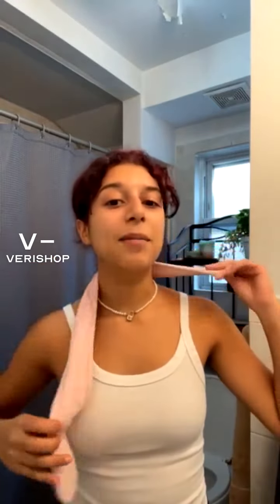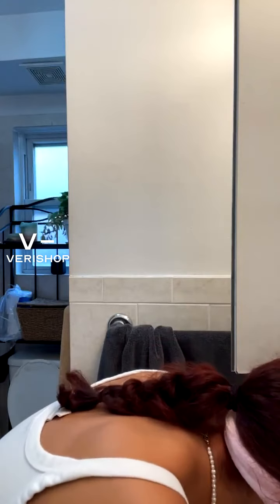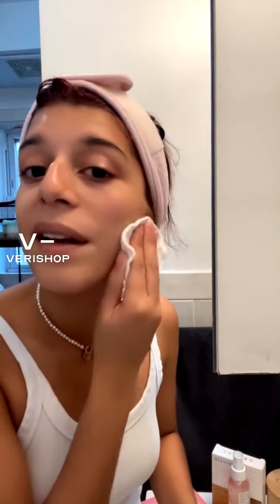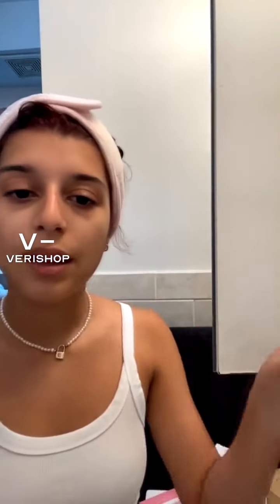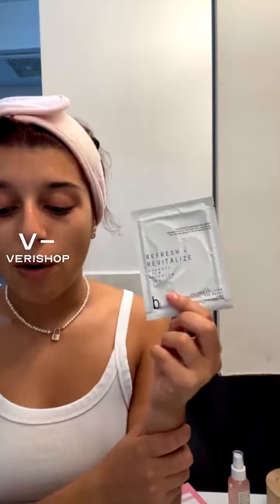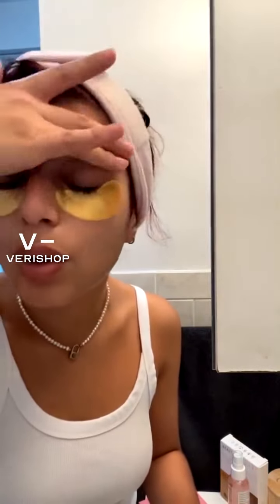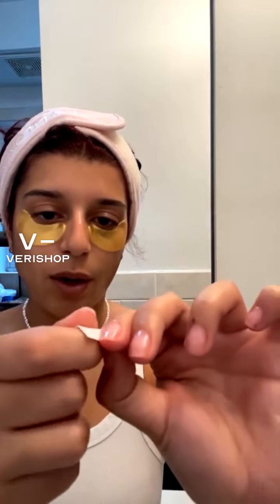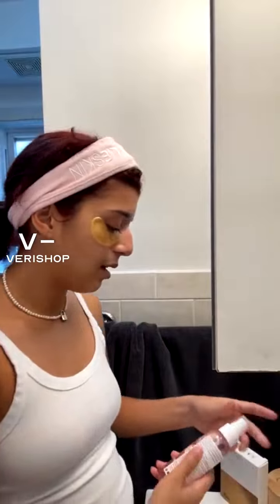Skincare Must Haves! @girlnamedgef | Verishop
Skincare Must Haves!
Taking you thru my skin care must haves in my routine!